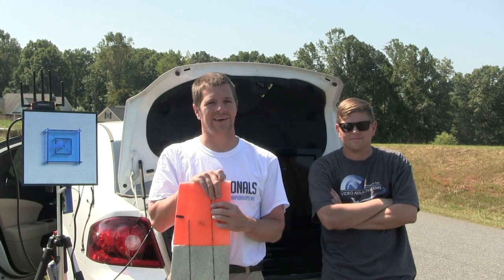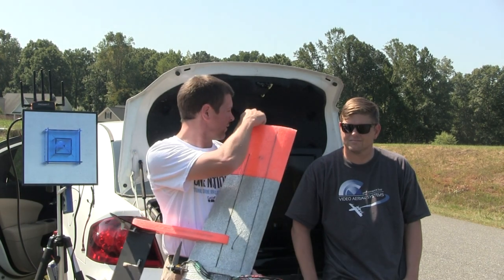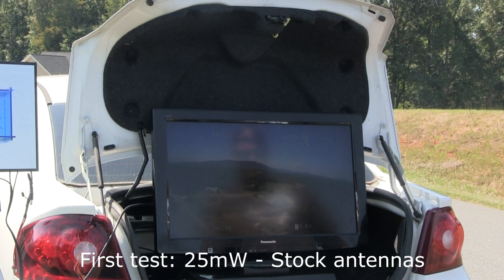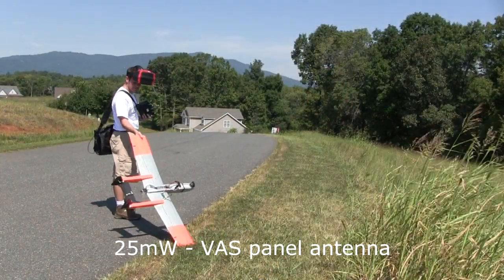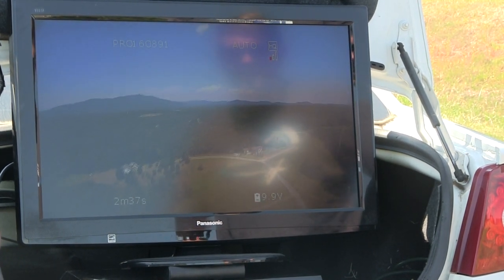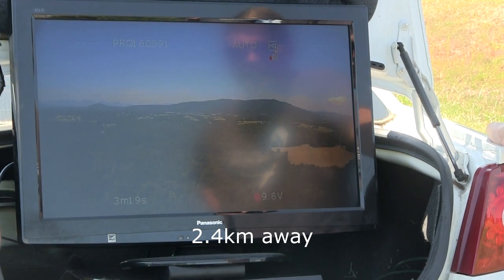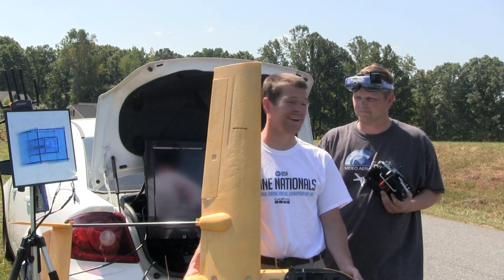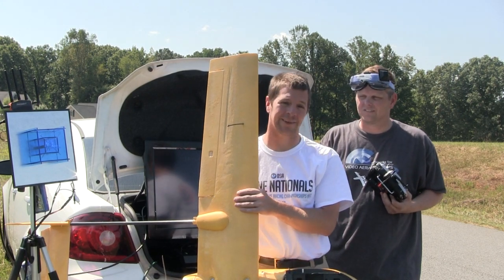Connex Prosight range run full test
This is the full test of the range capabilities of the Connex ProSight.  You can see our overview video for details on what we thought about it.

Overall we are very happy with the system.  4.1km on 200mW HD is impressive.